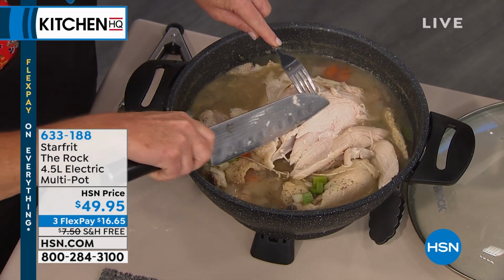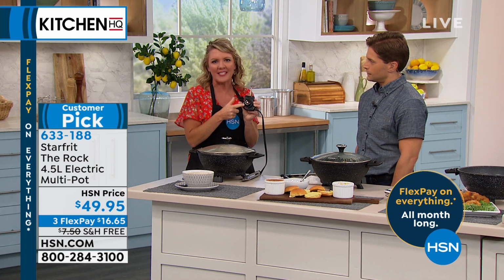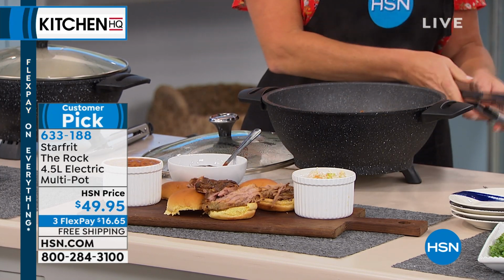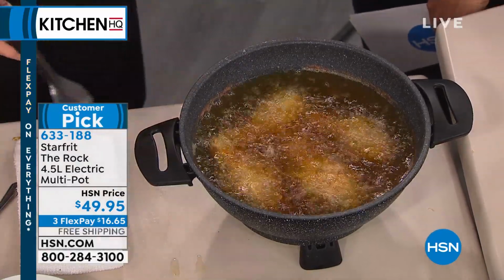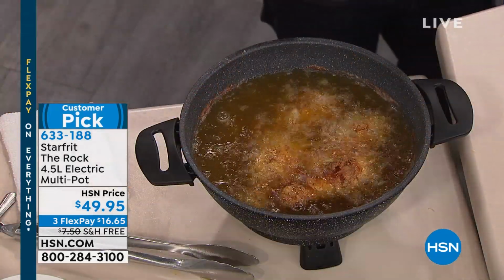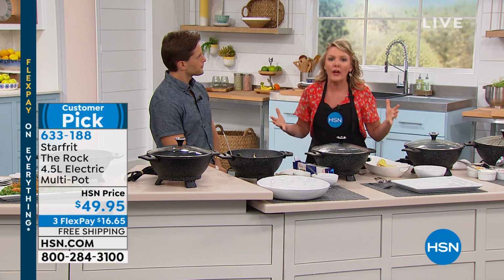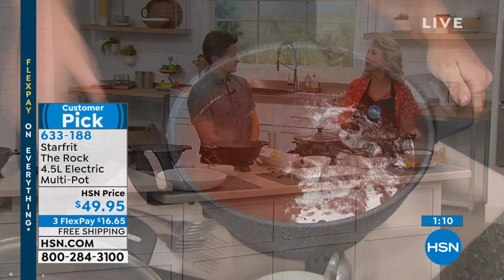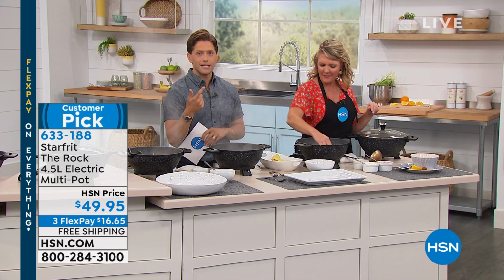Starfrit The Rock 4.5Liter Electric MultiPot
Make a multitude of succulent masterpieces in just one versatile piece of cookware. Starfrit's Electric MultiPot features Rock.Tec technology, which ensures the skillet heats evenly and prevents food from sticking. Just adjust the temperature to get the right heat for making everything from stirfry to pasta.

    4.5liter Electric multipot
    Lid
    Instructions